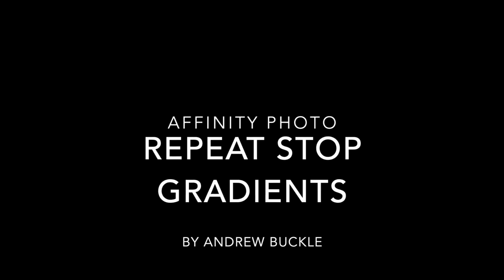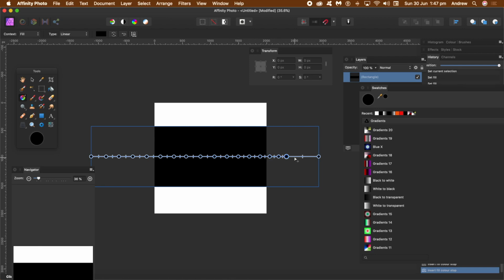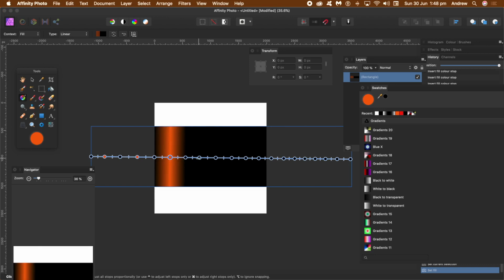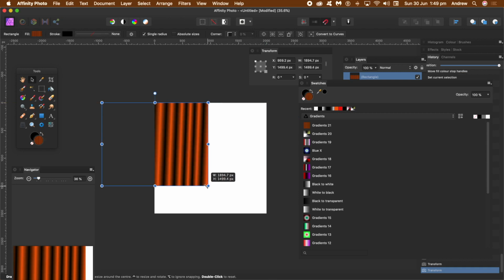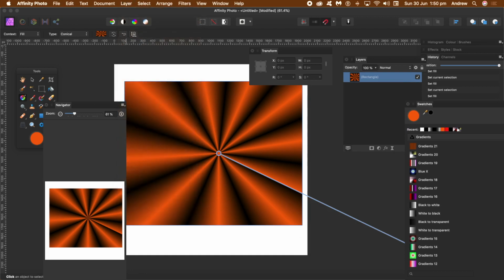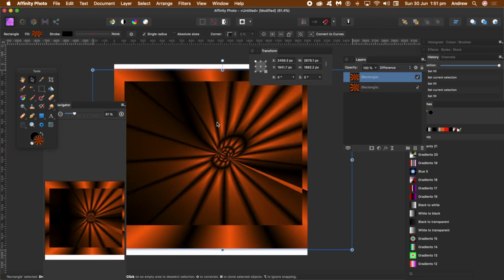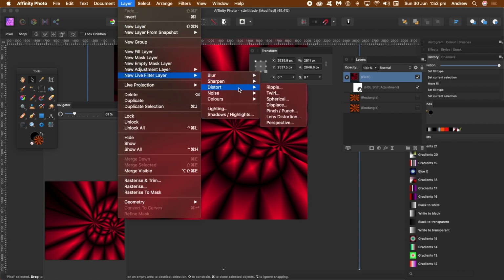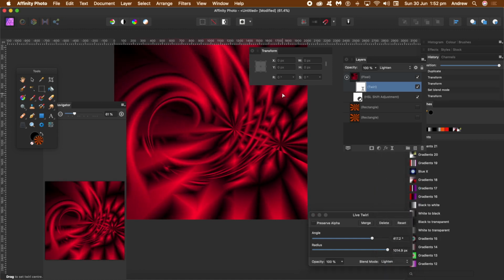Affinity Photo : Create repeat / alternating stop gradients tutorial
Create repeat stop / alternating gradients in Affinity Photo tutorial = create amazing column / repeat effect gradients quickly that can be used in all your projects